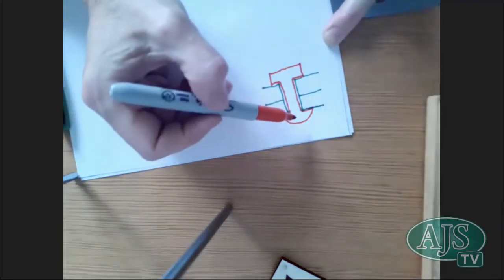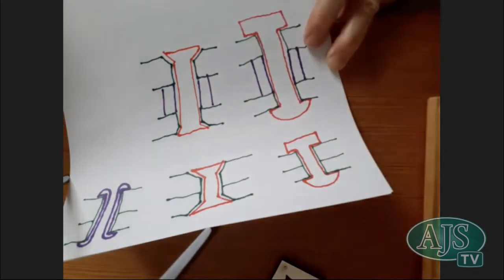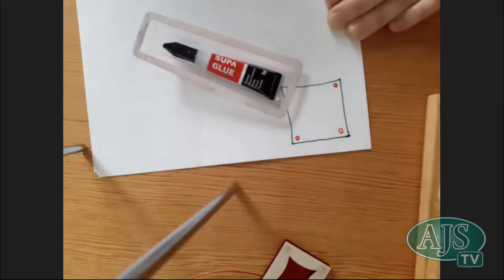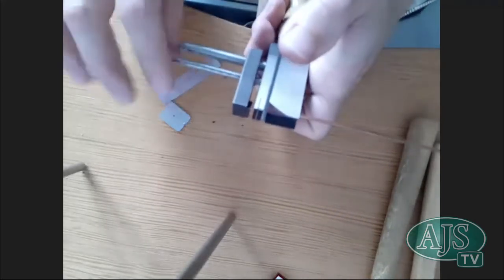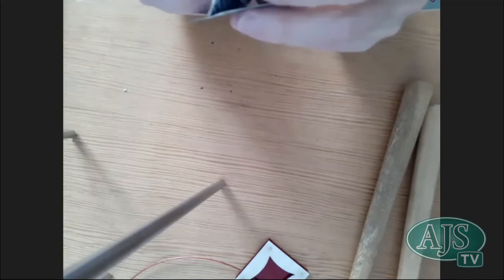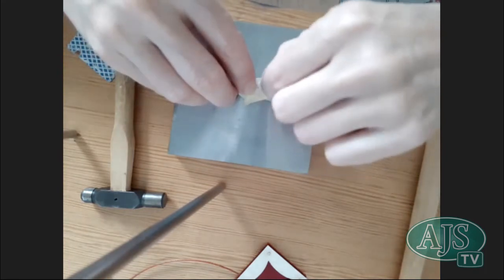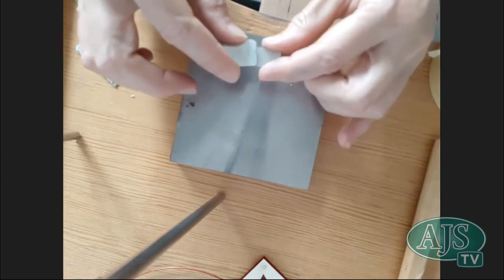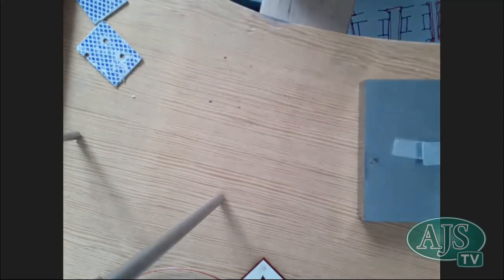Riveting Rivets - Spaced Rivets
Ep 40. Katherine Grocott is back to continue on with Riveting Rivets! This time Katherine will demonstrate spaced rivets.